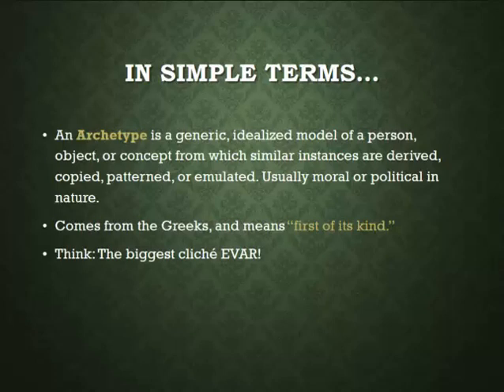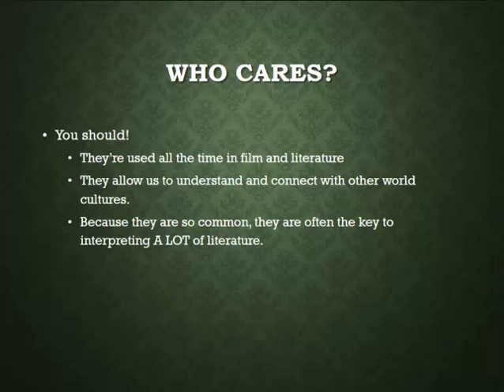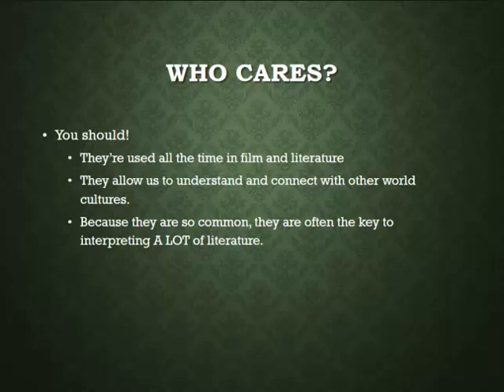Archetypes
Defining and trying to explain what archetypes are and what purpose they serve in literature.